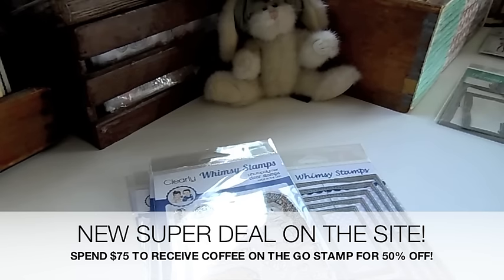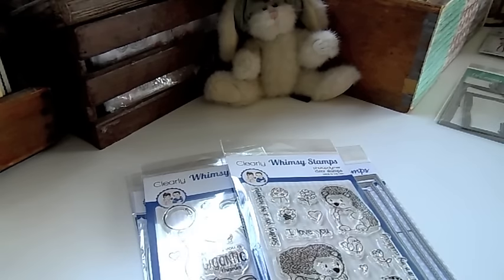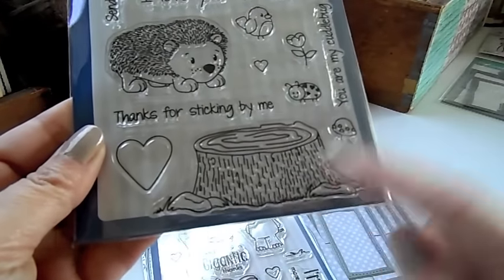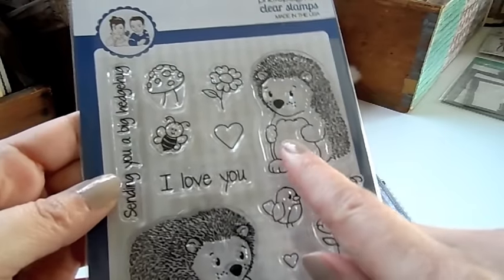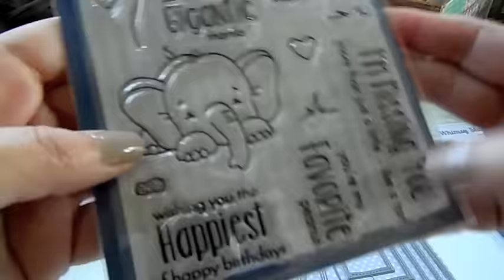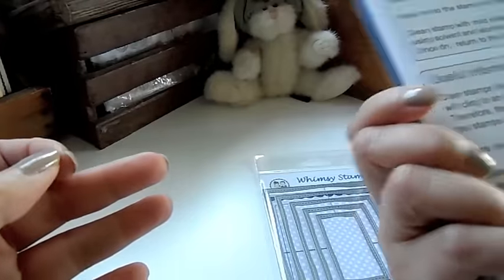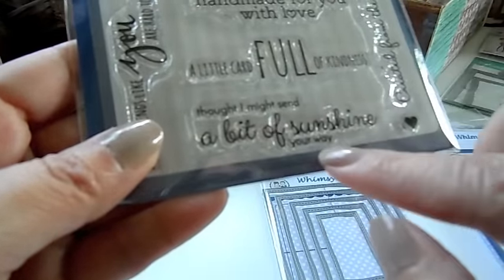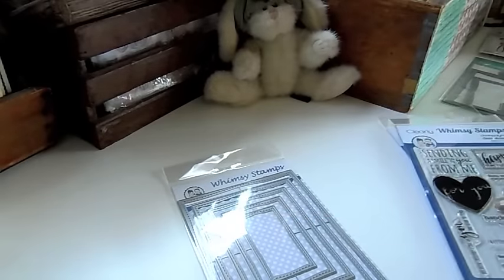NEW CLEARLY WHIMSY | NOT 2 SHABBY